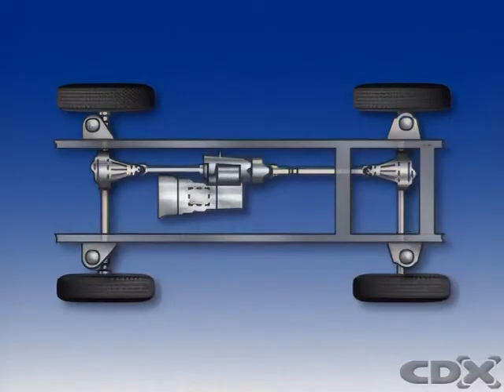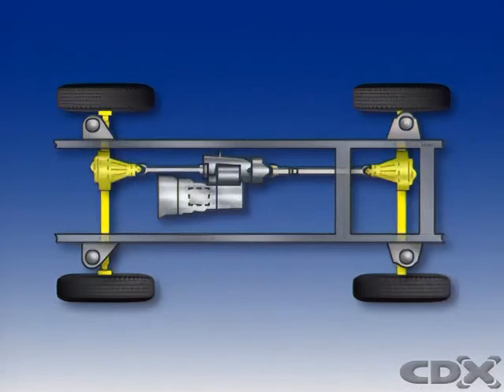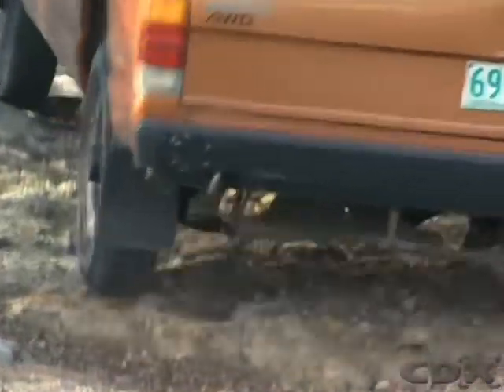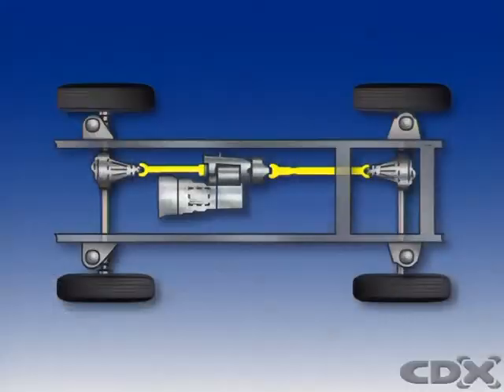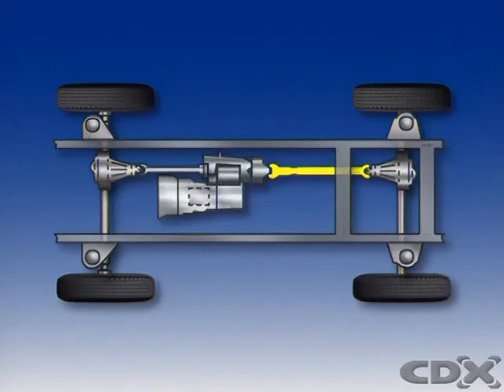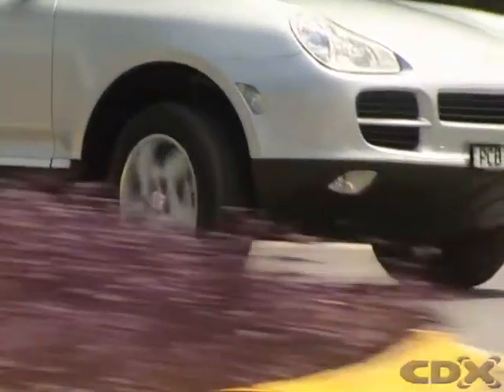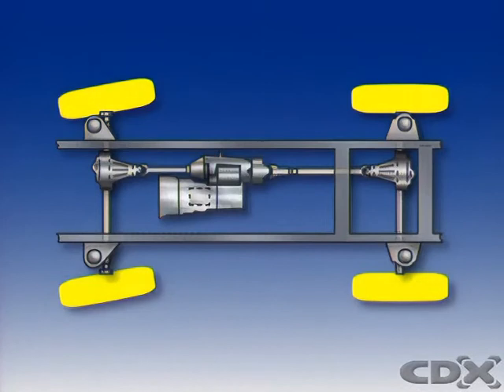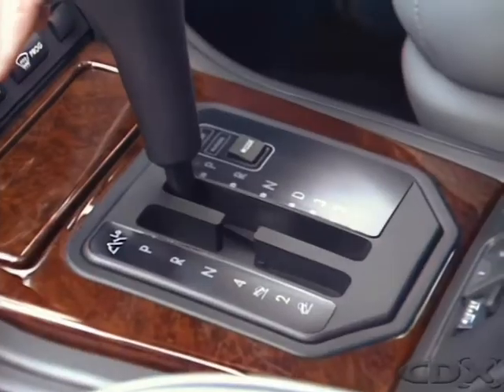4 Wheel Drive Tranmissions